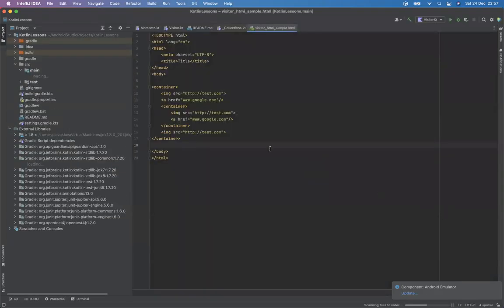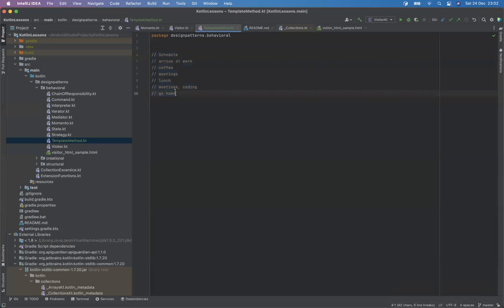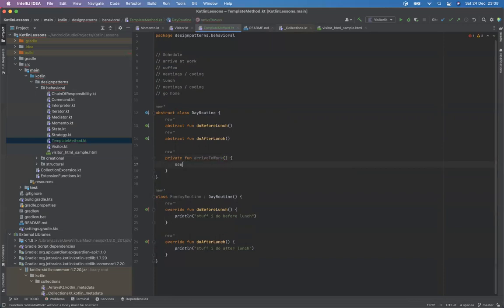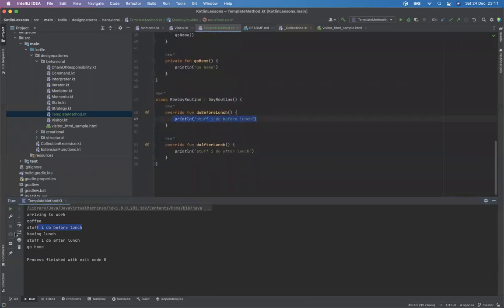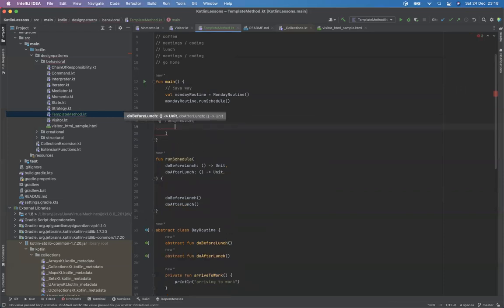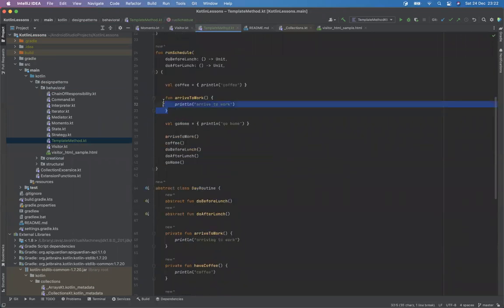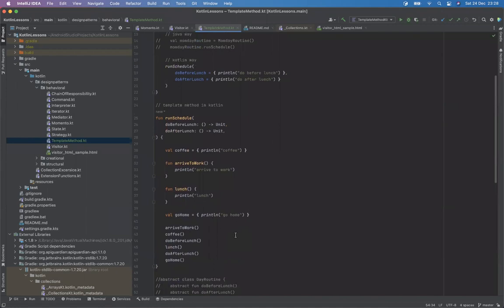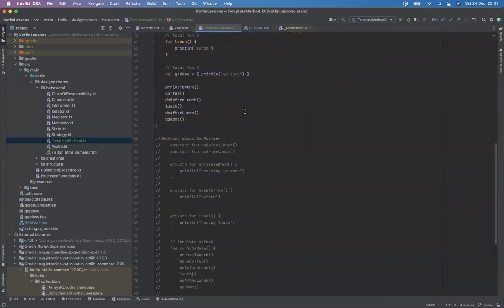Template Method Design Pattern in Kotlin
Template method design pattern is to define an algorithm as a skeleton of operations and leave the details to be implemented by the child classes. The overall structure and sequence of the algorithm are preserved by the parent class.